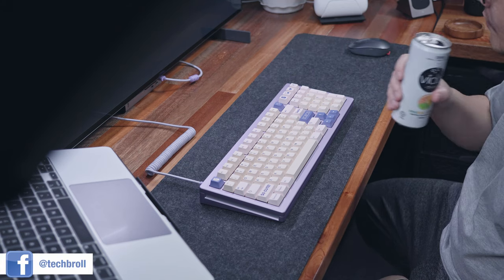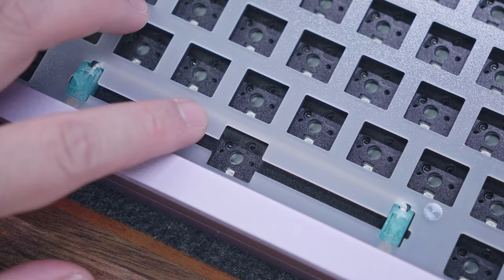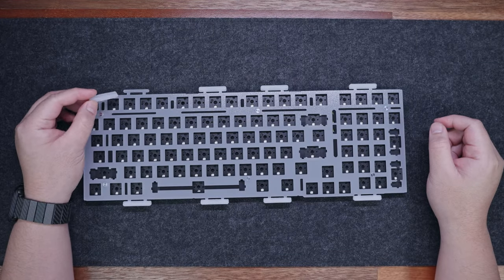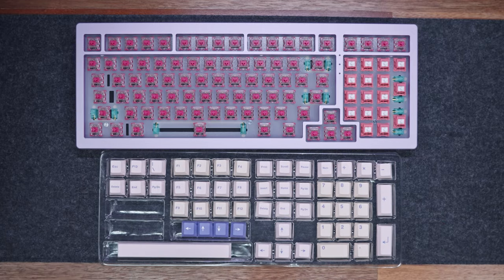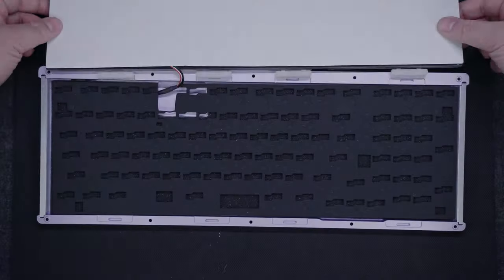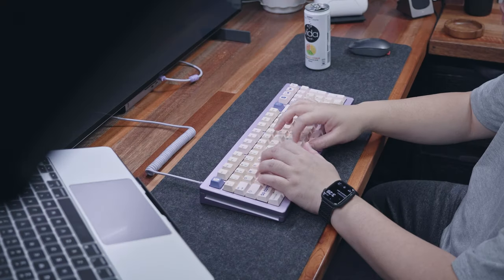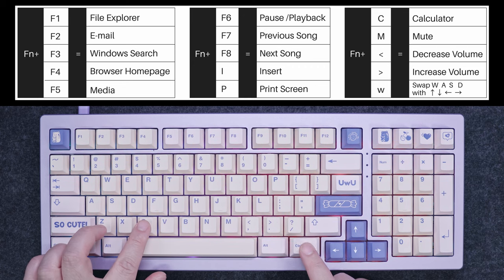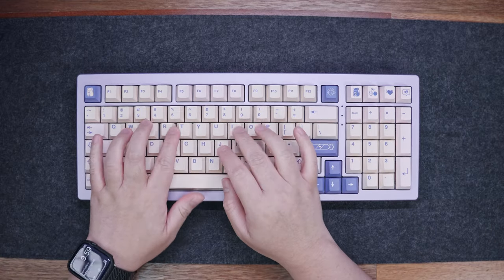Monsgeek M2 Review + Different Builds - Beginner Friendly!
Timestamps

0:00 - Intro
0:57 - Unboxing
1:59 - Parts Overview
3:12 - Teardown Guide
5:17 - First Build with Stock Stabilizers
5:49 - Akko CS Wine Red Switches
6:18 - PeriCandy PBT Keycaps
6:35 - Stock Sound Test
7:25 - Second Build and Modding the Stabilizers
8:18 - Stock Stabilizers VS Lubed Stabilizers
8:37 - Tape and PE Foam Mod
8:50 - Tape and PE Foam Mod Sound Test
9:39 - Third Build, Force Break Mod
10:16 - Force Break Mod Sound Test
11:09 - Sound Test Comparisons
12:31 - Other Features and Functionalities
12:56 - Lighting Effects
13:24 - Via Software and NKRO Performance
14:11 - Conclusion
14:45 - Outro

Monsgeek M2 Review - Monsgeek M2 Unboxing - Monsgeek M2 Build

About TechBroll